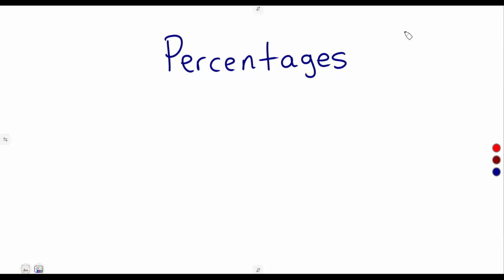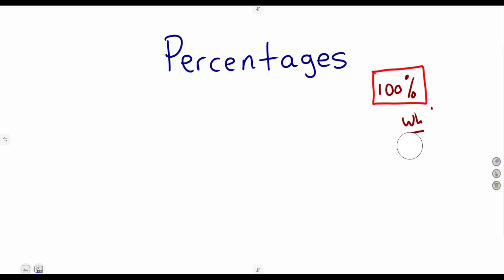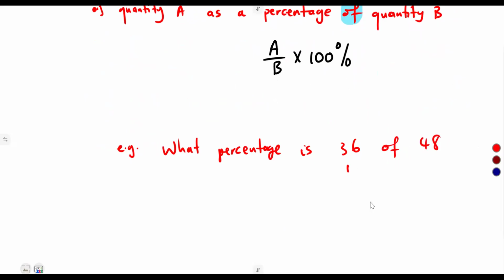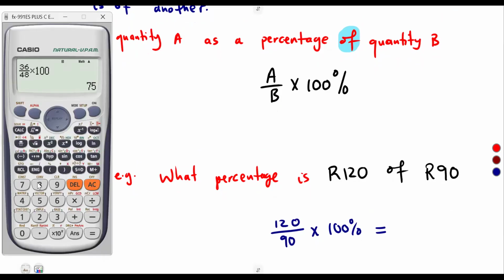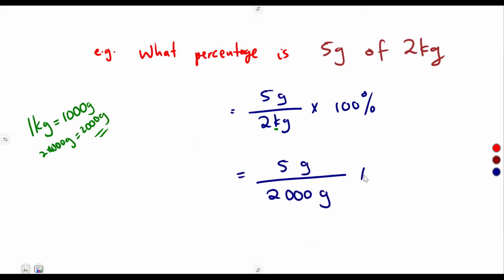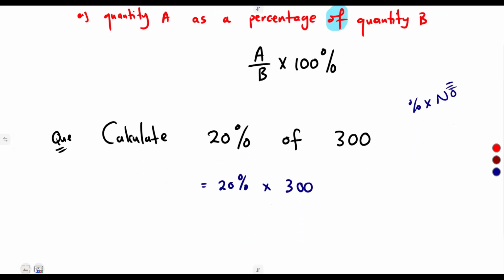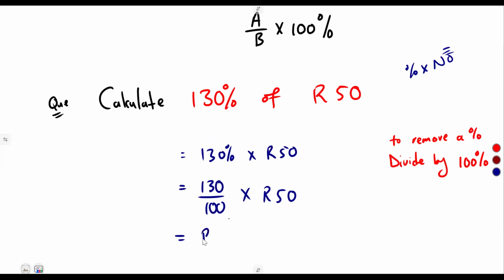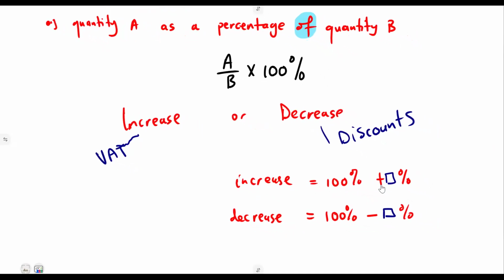Mathematics Grade 8 Whole Numbers - Percentages (VAT and Discounts)